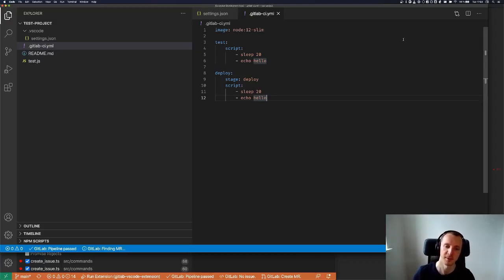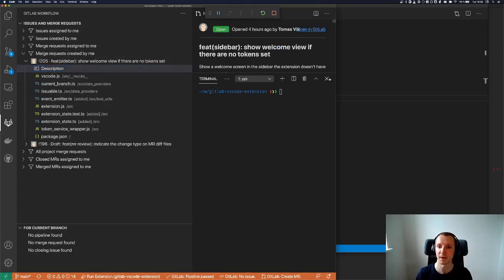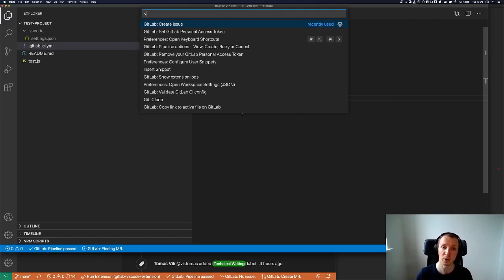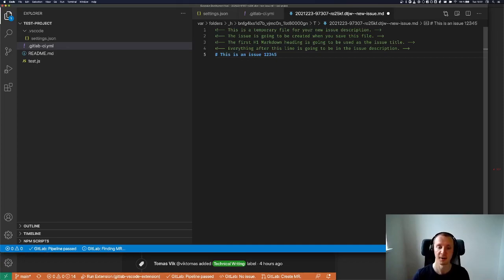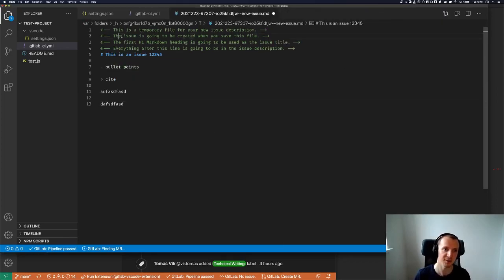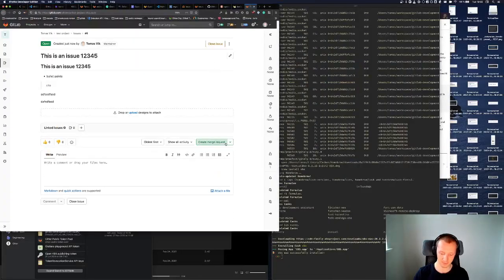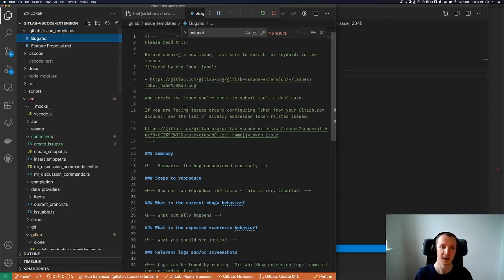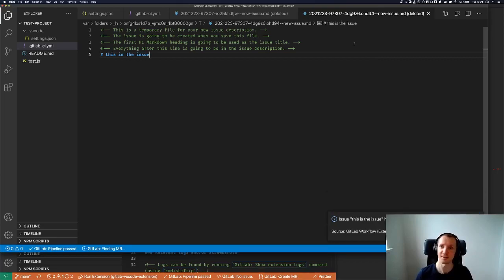Prototype for creating GitLab issues from within the VS Code Extension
The video shows how we could create issues using the GitLab Workflow VS Code Extension.

I'm sorry for hiding the success message with my head :)